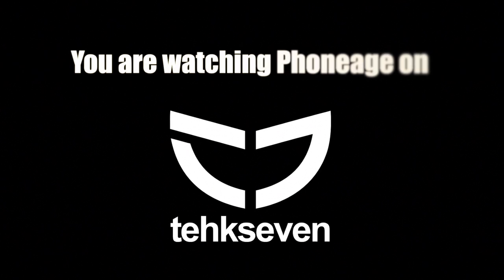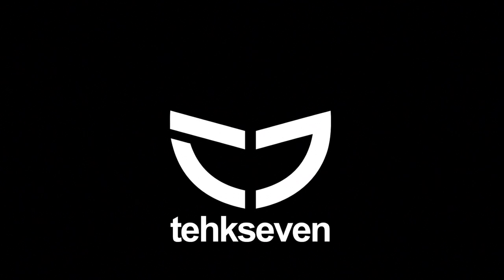Feel Virtual Textures on Tablets and Smartphones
A company called Senseg has developed a new display technology that you are able to feel different virtual textures on your smartphone or tablet. Video link is below